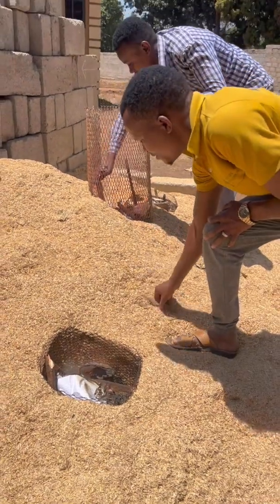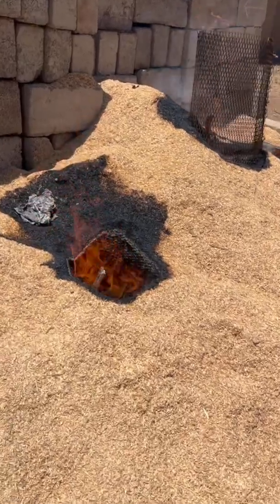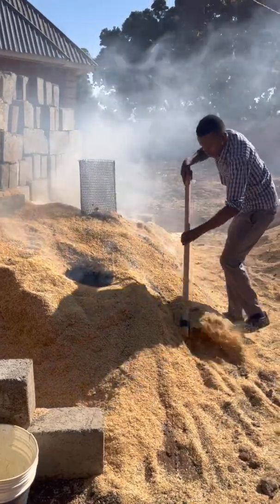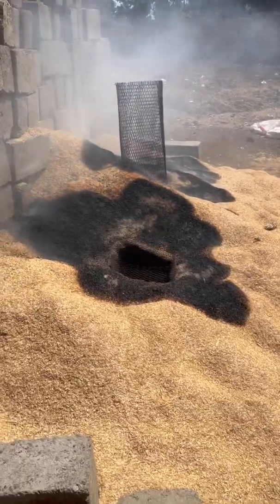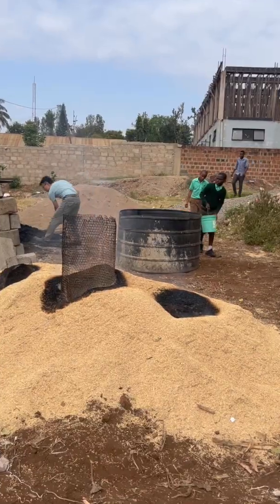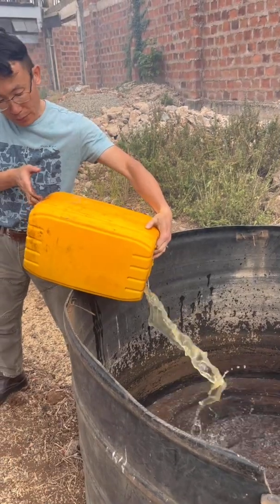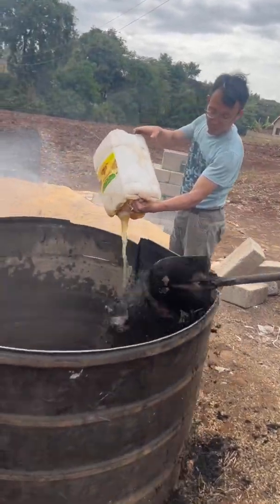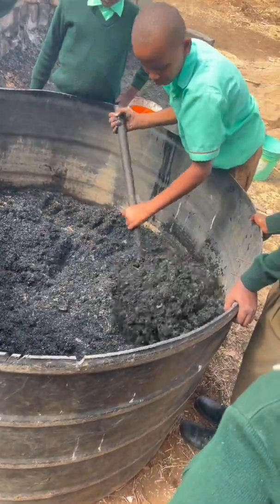How to make Rice Husk Biochar Fertilizer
Boost soil organic matter permanently and combine with urine for low cost fertility.